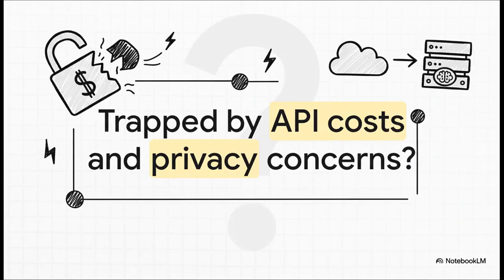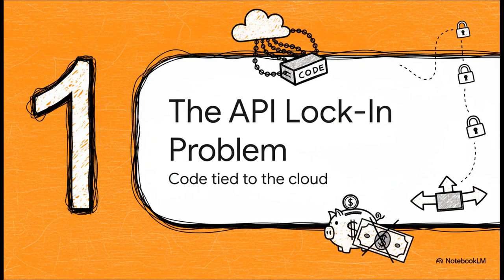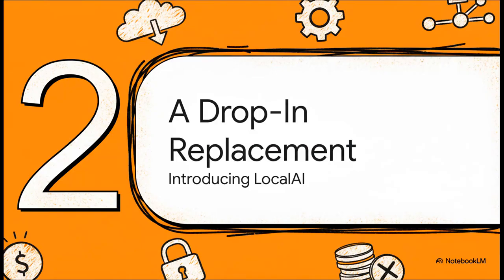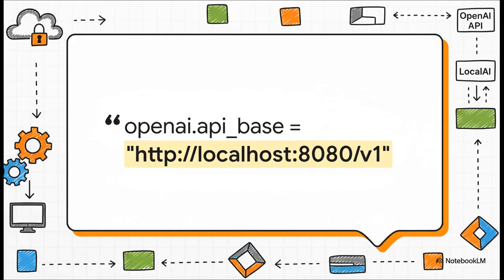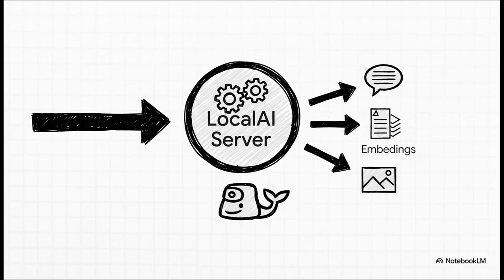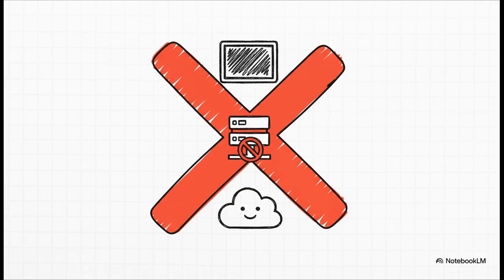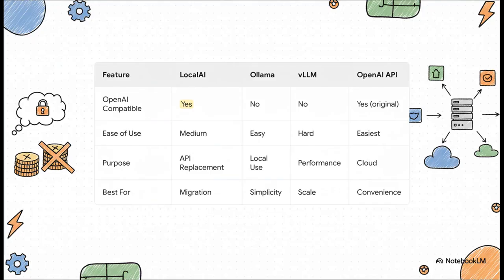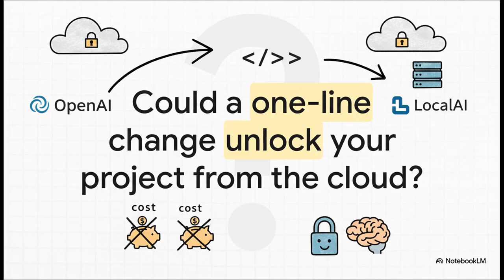STOP PAYING OpenAI! 🤯 LocalAI: The Drop-In Replacement API Running $0 Models Locally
Are you using the OpenAI API but want to shift to local hardware for cost control or enhanced privacy? LocalAI is the answer!
This tool functions as an OpenAI-compatible API server that you can run right on your own system. It acts as a drop-in replacement, meaning applications built using the OpenAI API can switch to local models simply by changing the API endpoint URL—no expensive code rewriting required.
Learn how LocalAI enables you to self-host models like Llama or Mistral via the familiar OpenAI format, allowing privacy-focused developers and cost-optimizers to dramatically reduce API bills.
In this video, you will learn:
• How to run an OpenAI-compatible API locally.
• The benefits of using this drop-in replacement for API migration.
• When LocalAI is the perfect choice for privacy or cost requirements